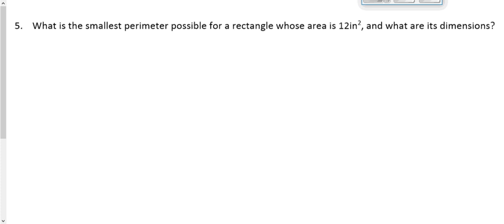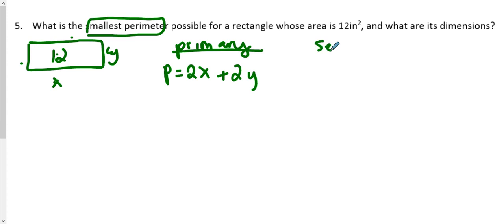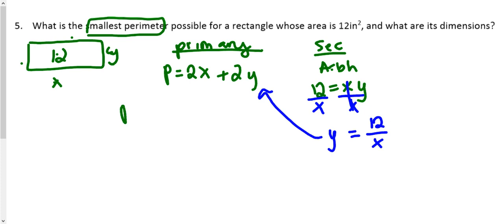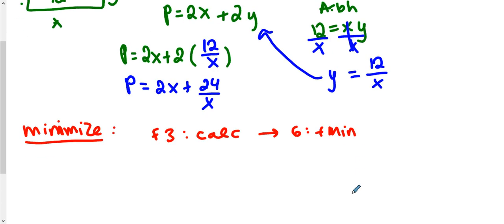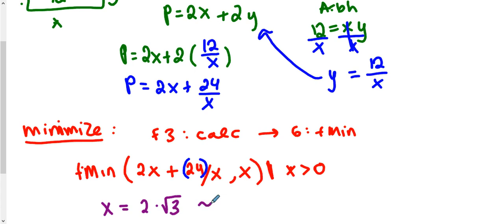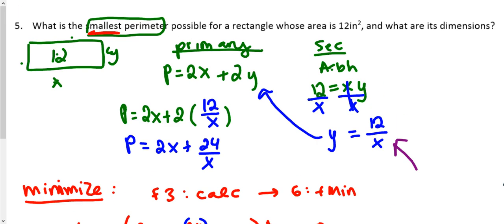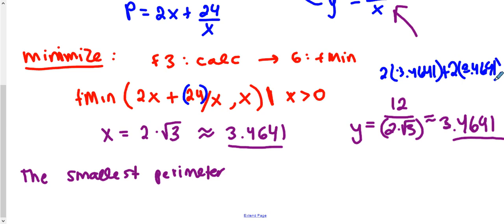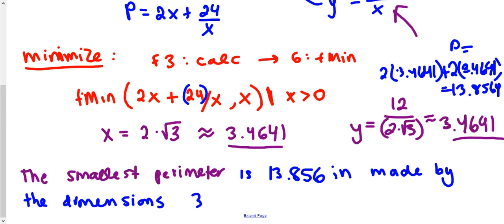AP CAL Optimization #5